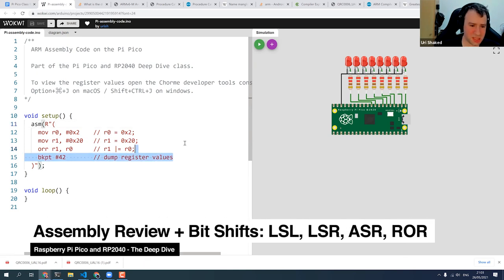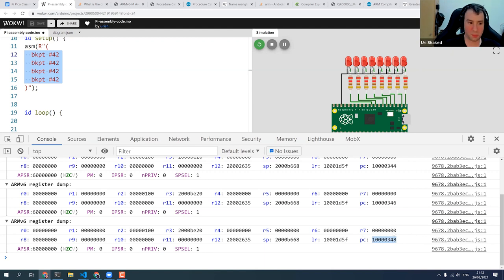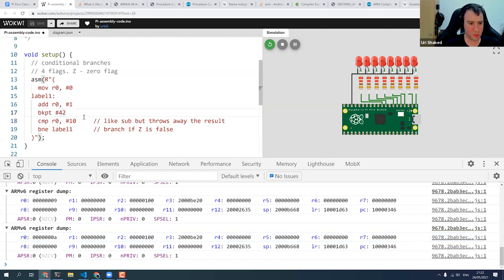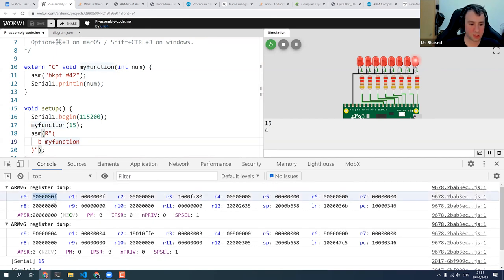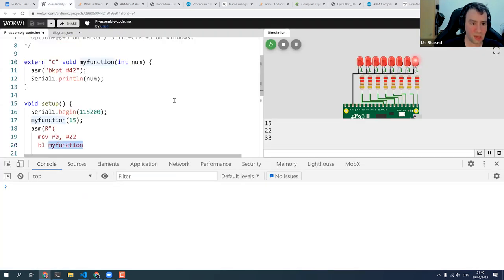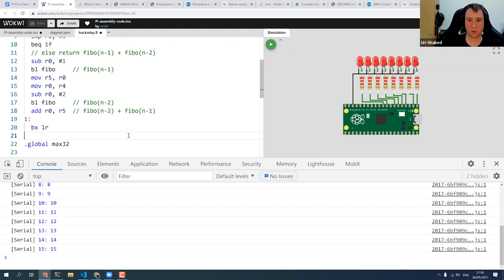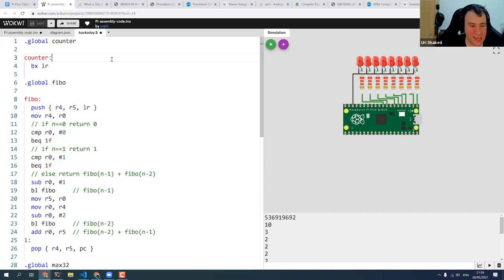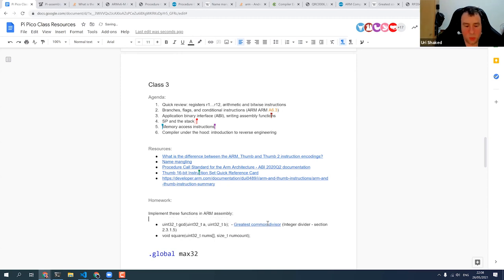HackadayU: Raspberry Pi Pico and RP2040 - Class 3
This is Class 3 in the HackadayU: Raspberry Pi Pico and RP2040 - The Deep Dive course with Uri Shaked.

0:00 - Start
0:47 - Assembly Review + Bit Shifts: LSL, LSR, ASR, ROR
8:49 - Program Counter (PC) + Branches
12:27 - Condition Flags & Conditional Branches
21:59 - Local Labels (forward & backward)
24:06 - Function Calls & the Link Register (lr)
33:54 - The ARM Procedure Call Standard (ABI)
39:04 - Writing max32 in Pure ARM Assembly
43:13 - fibo(): PUSH, POP, Stack, Stack Pointer (sp)
55:09 - counter(): LDM/STM, .data/.text & Global Variables
1:01:09 - Summary + Instruction Cheat Sheet
1:03:24 - Homework